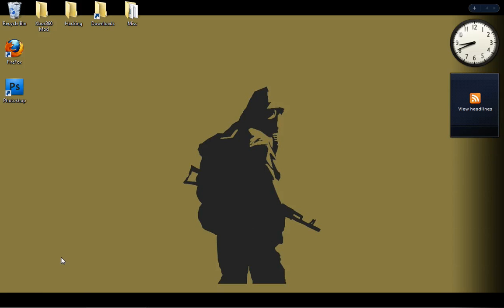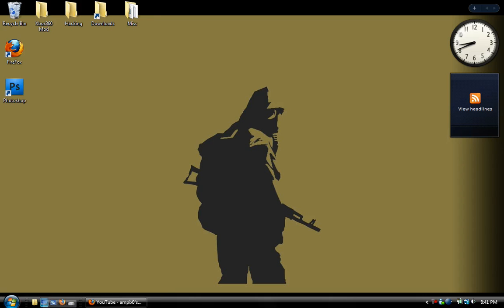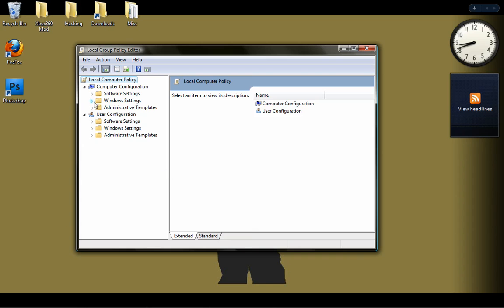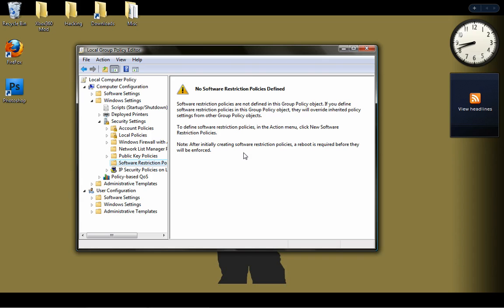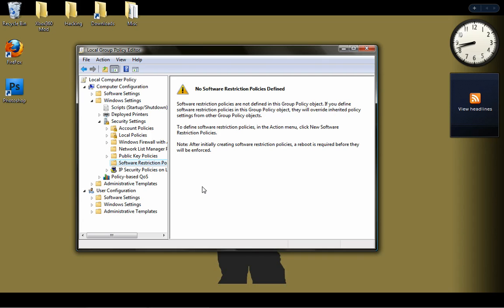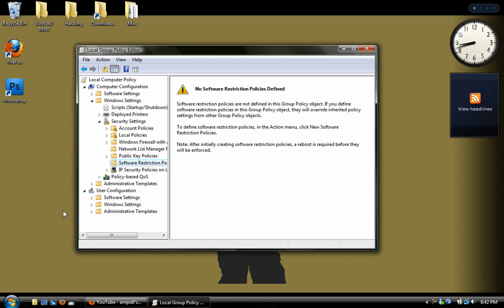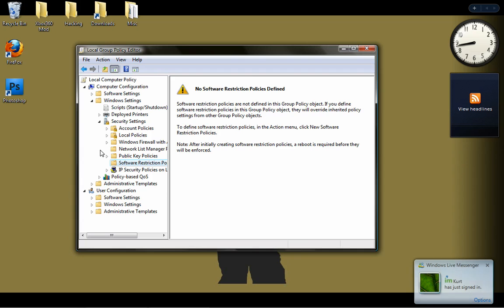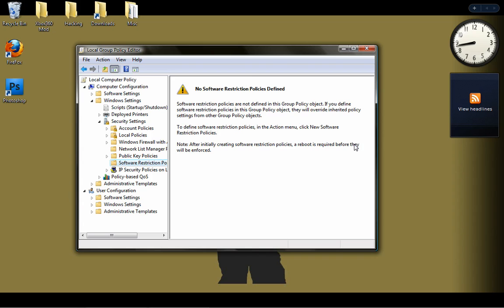Unlock school computers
How to run stuff off your flash drive